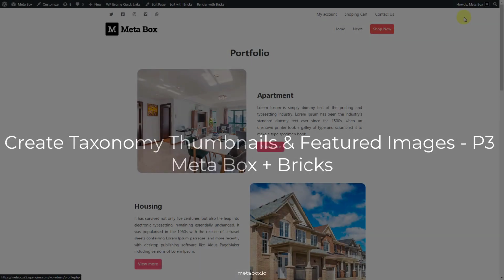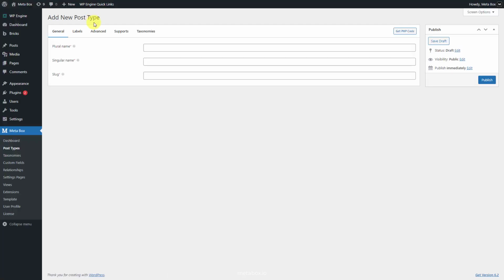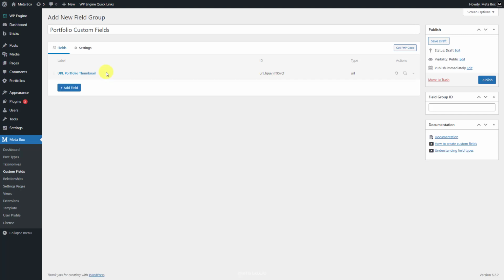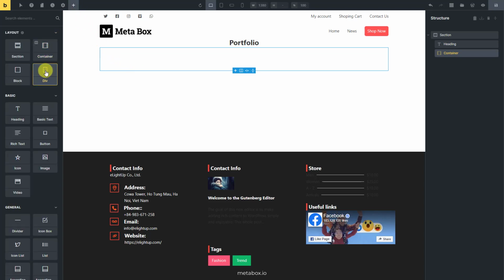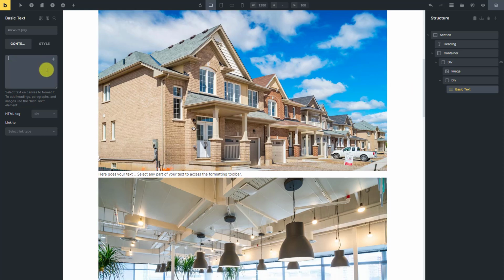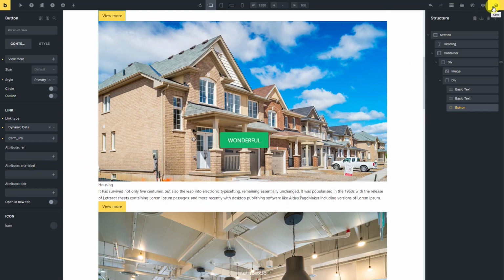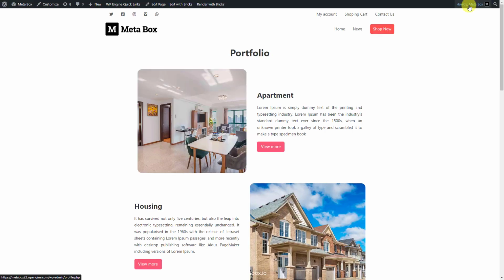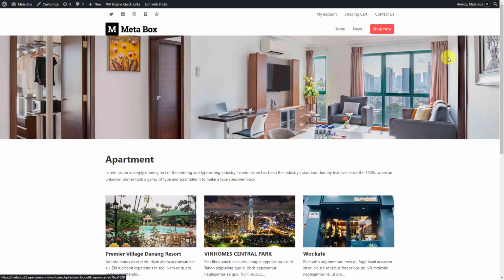Create Taxonomy Thumbnails & Featured Images - Meta Box + Bricks | Meta Box Tutorials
You may want to add images to terms of a custom taxonomy to be their thumbnail or featured image. Let's find out how to do it and display those images with Meta Box and Bricks.

0:00 Intro
0:40 Before Getting Started
1:24 Step 1: Create a New Post Type
1:42 Step 2: Create a Custom Taxonomy
2:27 Step 3: Create Custom Fields
3:30 Step 4: Display Images as Taxonomy's Thumbnails
8:23 Step 5: Display Images as Featured Image on Archive Page